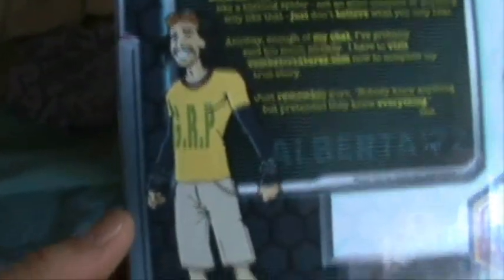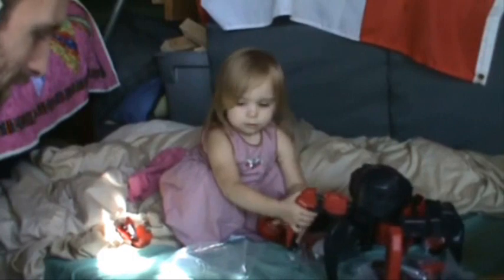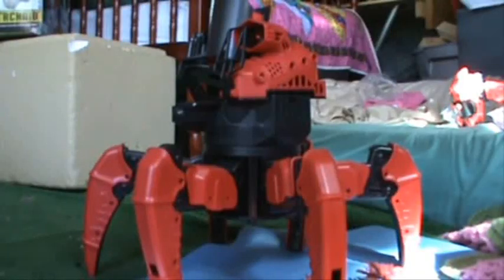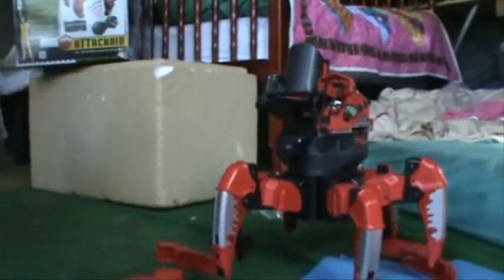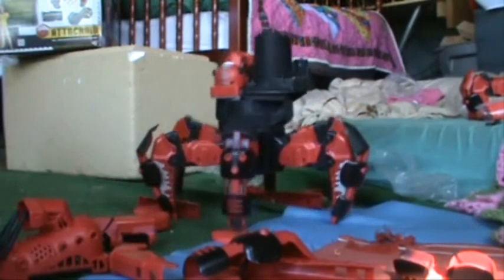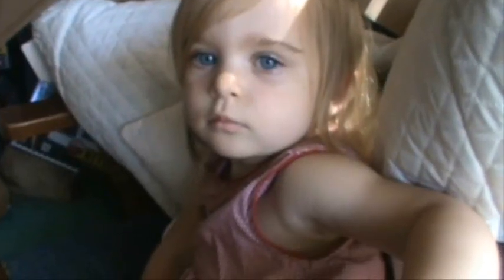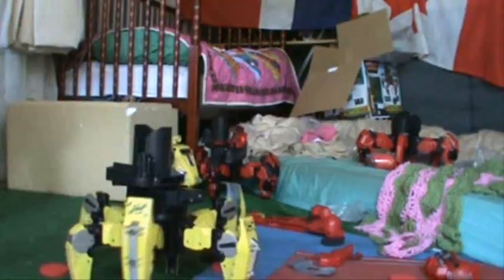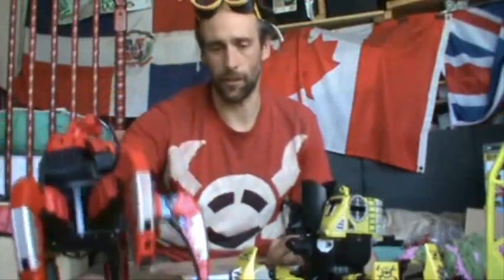Straight From the Factory! Greatest Toy Ever! Woah... it actually happened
OK, I am a bit biased in thinking these are super awesome since I did invent them.
Their website from WowStuff! is "combatcreatures.com"
It has all the info, and how to order them.  Its really cool that the guys at WowStuff! have taken a chance on some mad scientist who makes weird walking things.  :-)  Thanks!
...and the people making them have been incredibly patient, and hard working.  Thanks to you guys too!  In a nutshell, I'm pretty happy right now, and thanks to everyone who worked hard on these... and also to the people I know, and the people I don't know who have sent me encouragement over the years.  Its is appreciated a lot.  :-)

I've been busting my butt on these for the last 2 years trying to make sure they're everything they can be.  I hope everyone has lots of fun with them, and I'm pretty psyched to see how people modify them.  :-)  ...aesthetically, electronically, etc.  :-)

OK... do I get a vacation now? Where's the beach? ...and the smoothies? mmm. smoothies.